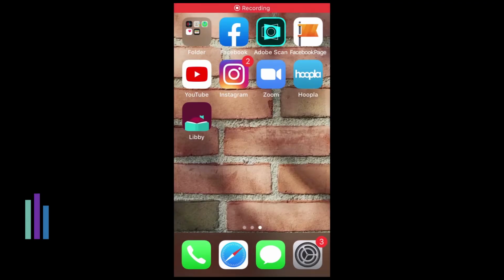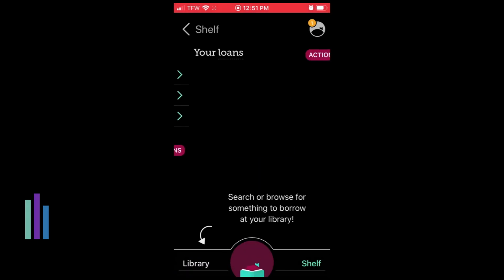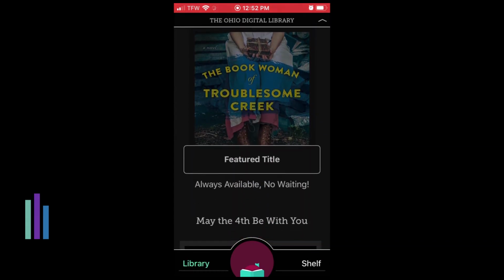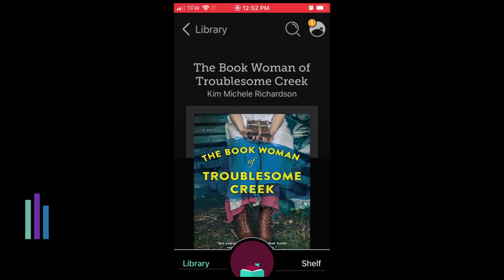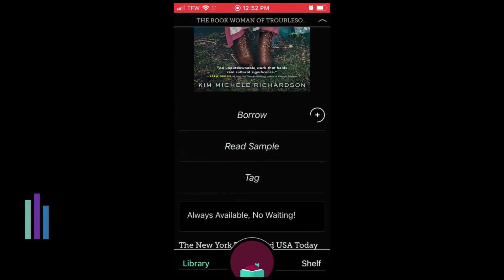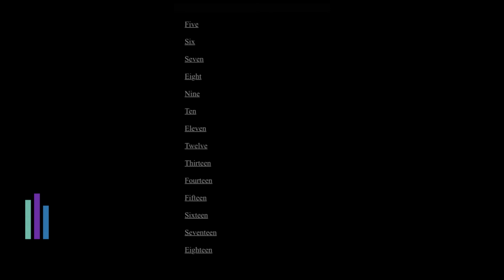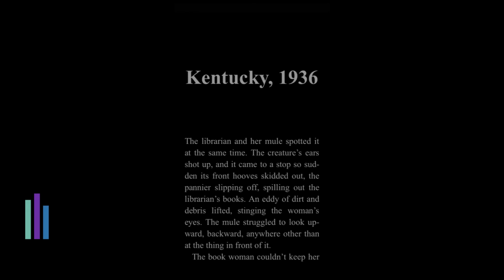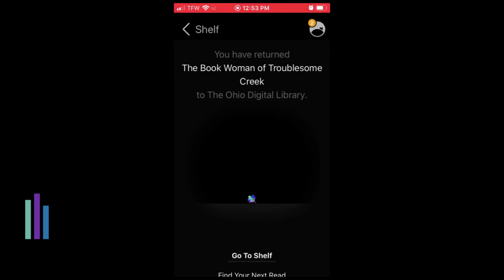How To: Libby App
This is a tutorial on how to use the Libby Mobile App at the Highland County District Library!